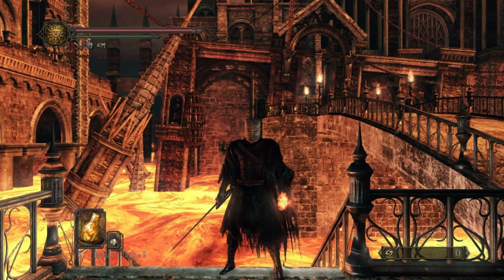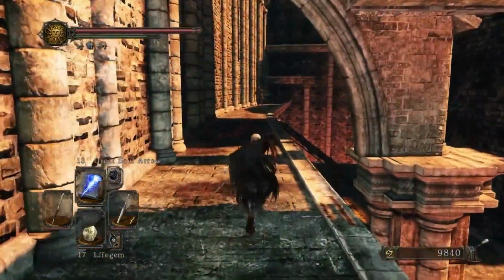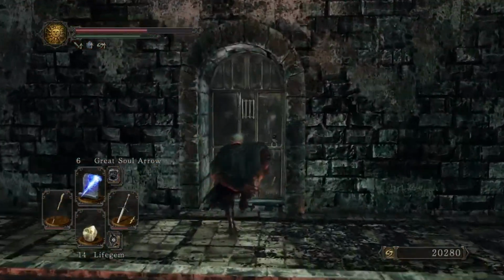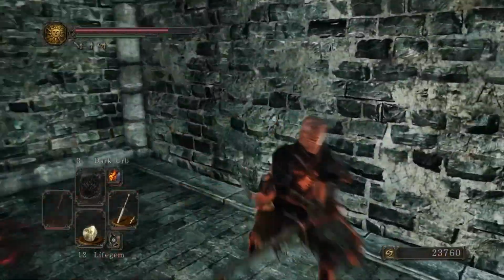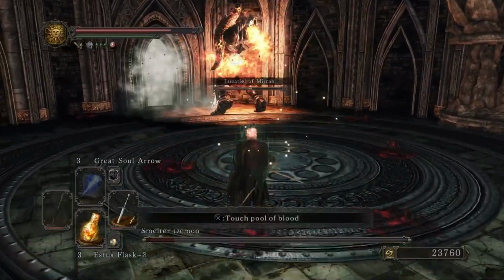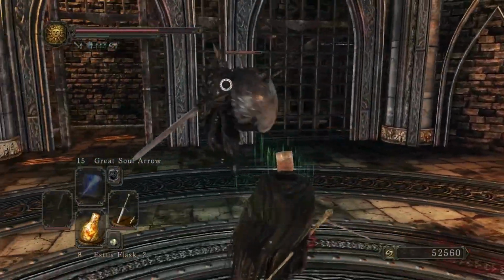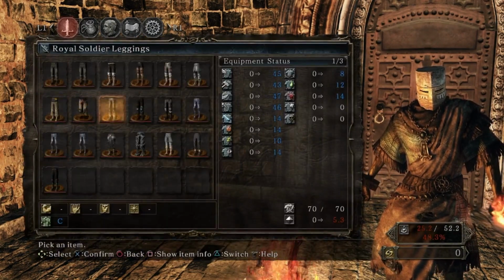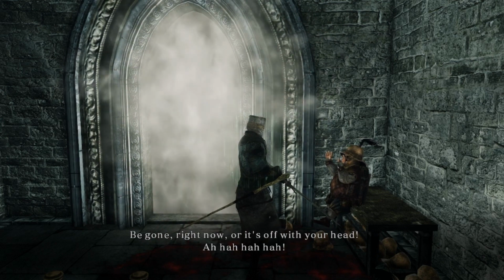Darksouls 2 Playthrough: Ep 19 - The Smelter Demon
He's hot but Lucatiel's hotter.